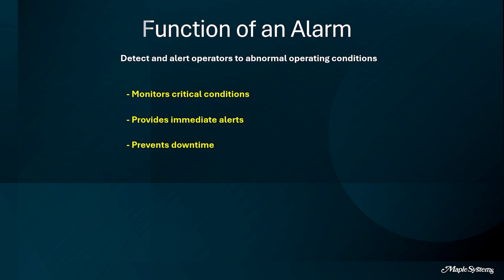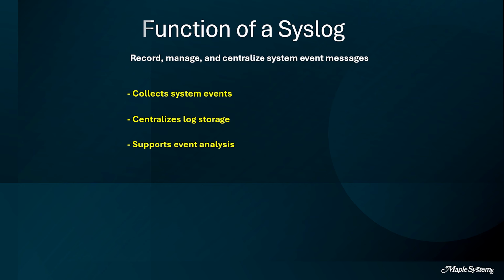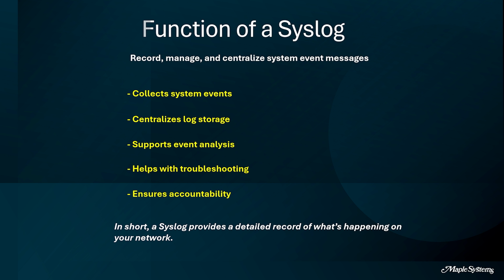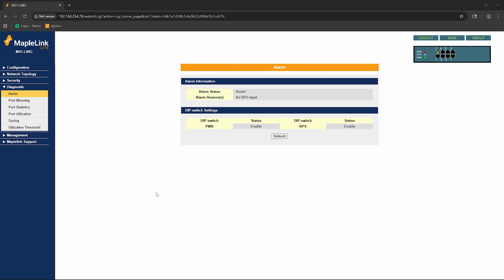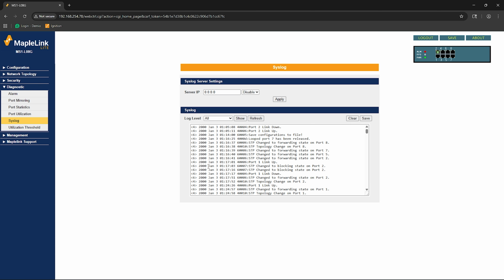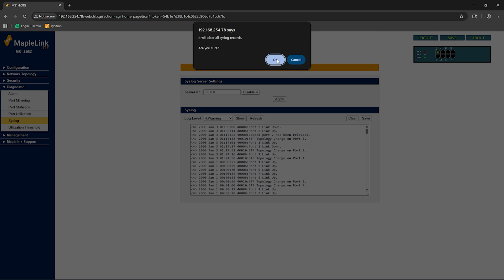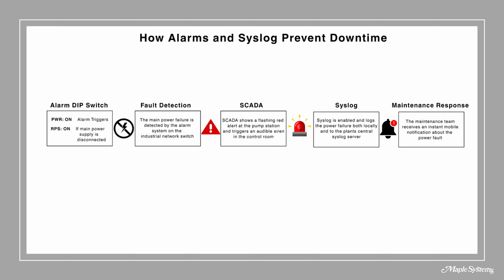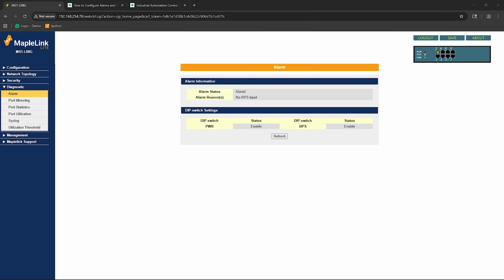How to Configure Alarms and Syslog for Effective Network Monitoring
In this video, you'll learn how to configure Alarms and Syslog to detect faults early and prevent downtime. This video covers setting Alarm DIP switches, viewing alerts, and enabling Syslog logging to monitor and record critical system events in real time.

0:00 Introduction
0:27 What is an alarm?
1:29 What is a syslog?
2:39 Alarm DIP switch
3:37 Alarm configuration
4:27 Syslog configuration
5:30 Water treatment plant example
7:05 Wrap up